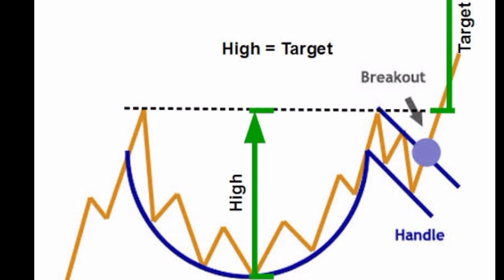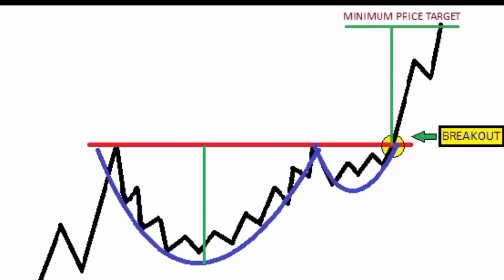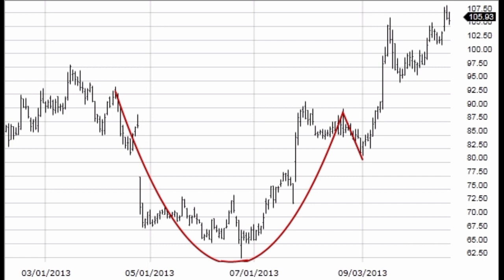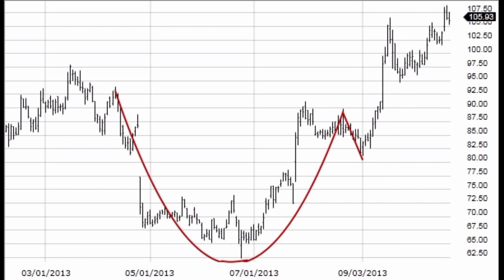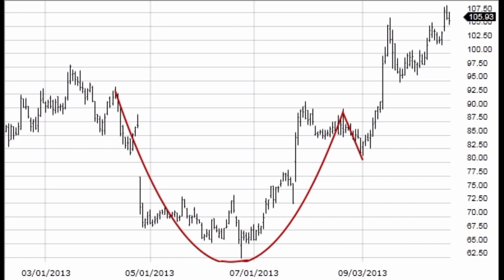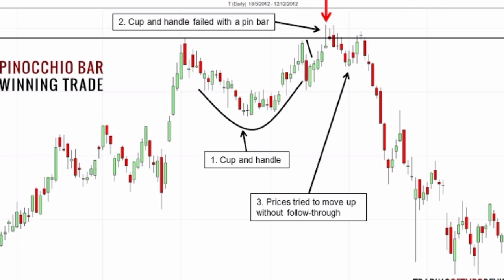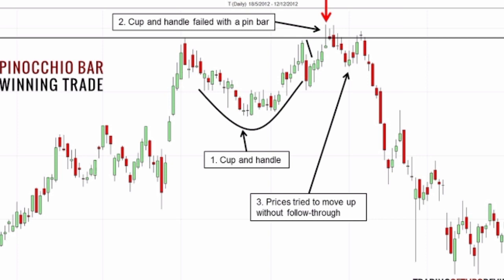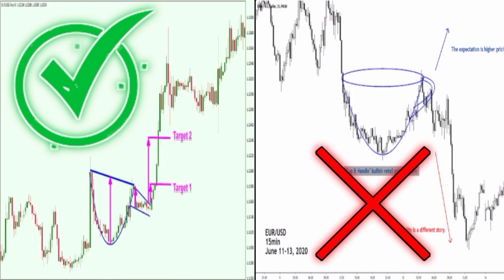The Only CHART PATTERNS Technical Analysis Trading Strategy Cup & Hand chart Pattern analysis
All of the patterns explained in this video are useful technical analysis with Chart pattern technical analysis for beginners free technical analysis free course  which can help you to understand how or why an asset’s price moved in a certain way – and which way it might move in the future. As always.

Price Action Strategy which is a double bottom chart pattern is the way to earn through the stock market. You will learn a very new way to trade on price action strategy. we believe that price is supreme & everyone should follow price action. many subscriber asked for double bottom pattern so we have covered detailed & unique way to trade double bottom strategy also.

your queries
chart pattern
chart pattern analysis
chart patterns
chart patterns in technical analysis
chart pattern trading
chart pattern trading strategies
chart patterns for beginners
candlestick chart patterns
chart patterns in stock market
chart pattern analysis hindi
chart patterns for swing trading
chart patterns forex
chart patterns trading
chart patterns in hindi
chart patterns course
candlestick pattern
chart pattern saham
chart pattern part 1technical analysis
nepse technical analysis

MAIN. KEYWORDS